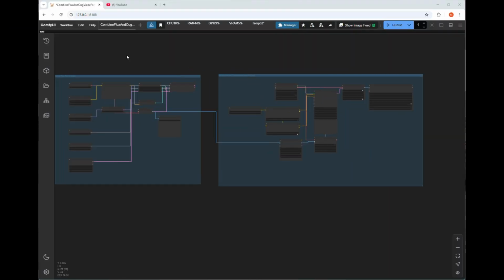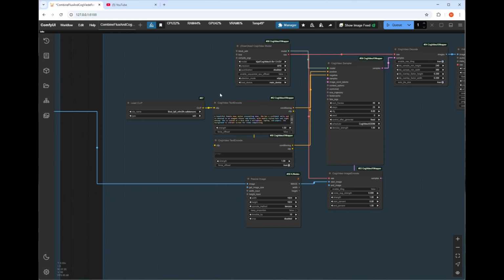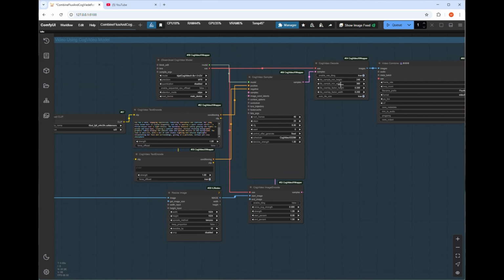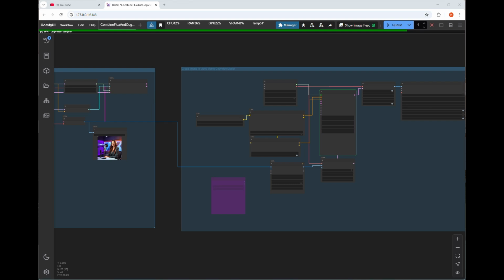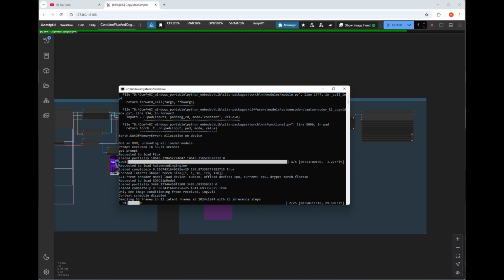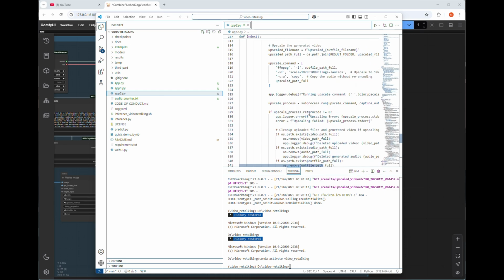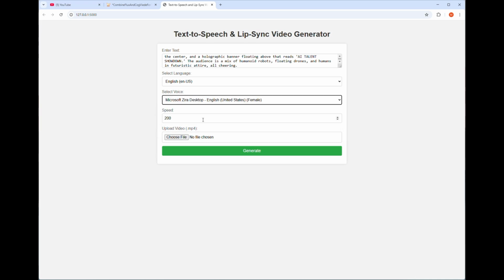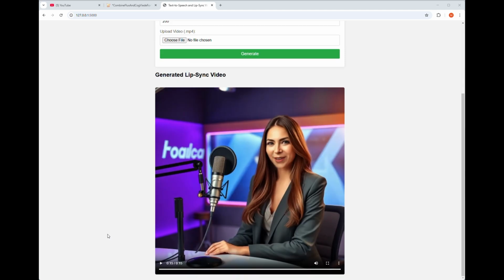Free Ai Avatar With ComfyUI Flux and Cog Combined Workflow